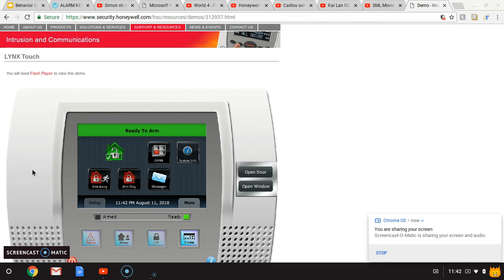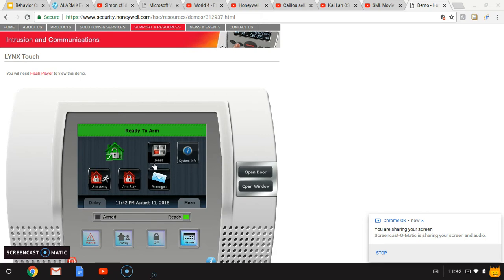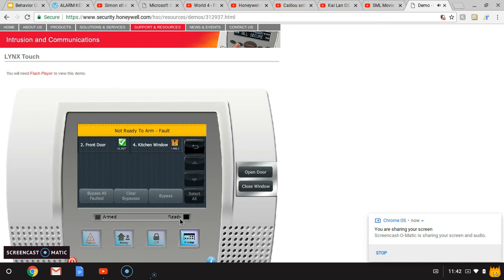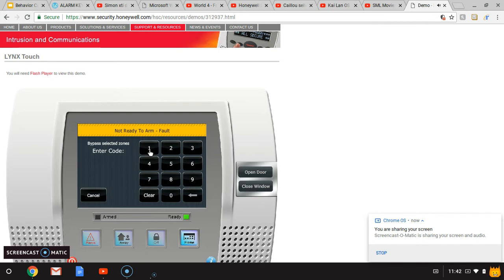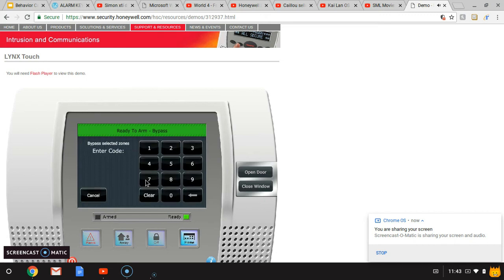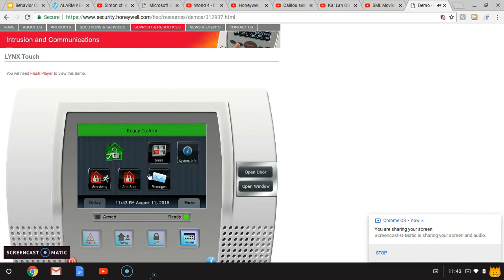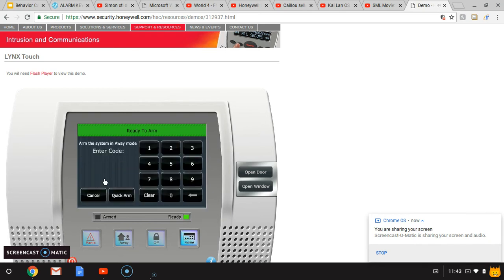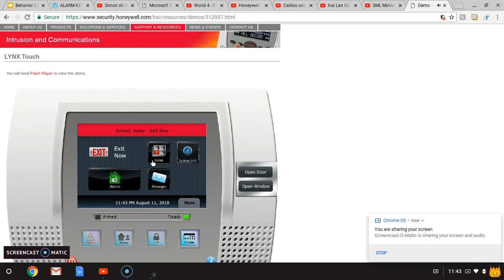LYNX touch demo